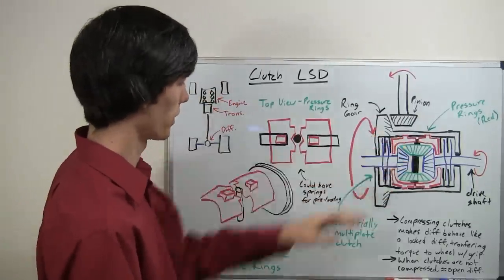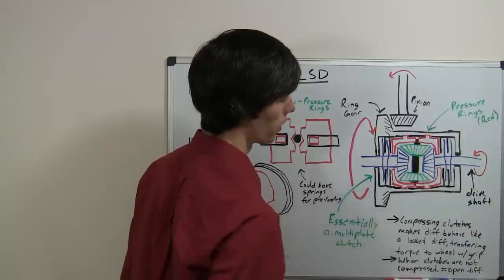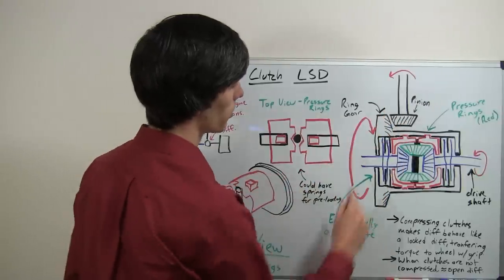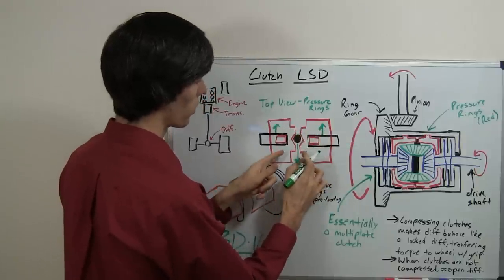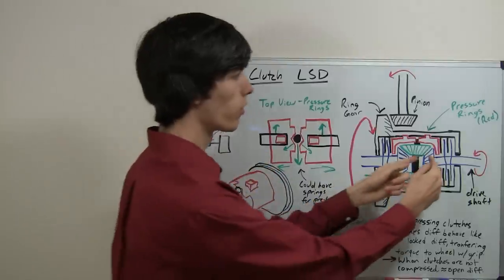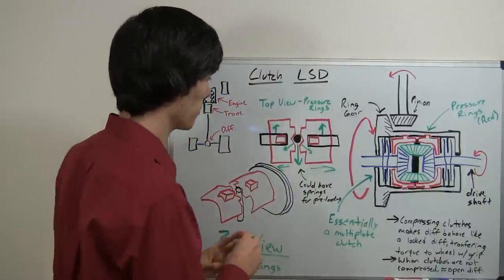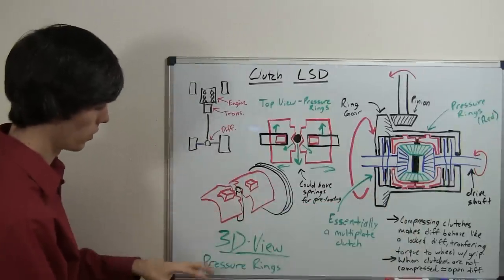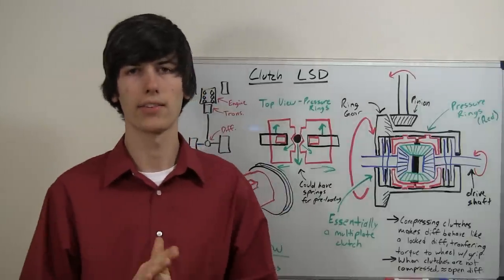Limited Slip Differential - Explained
How do limited slip differentials work? What is an LSD? Clutch type limited slip differentials use the engagement of a clutch to lock up a differential, allowing for torque to transfer to the wheel with more grip, until the force between the clutch packs is overcome. When the differential is not under load, it allows for both wheel to rotate at separate speeds.